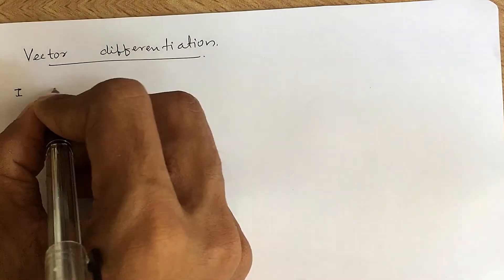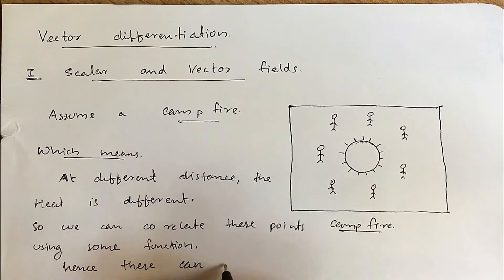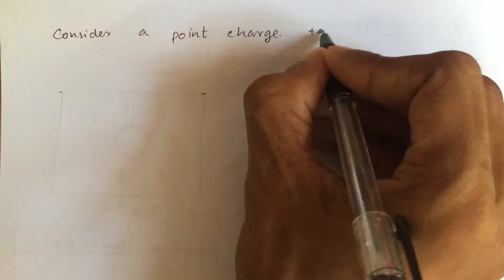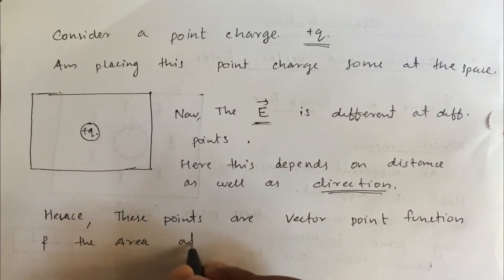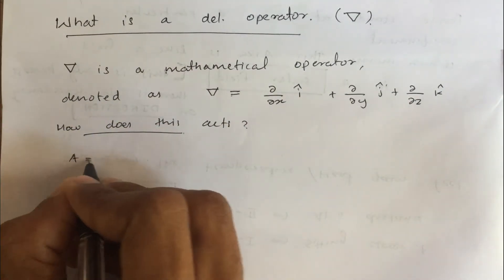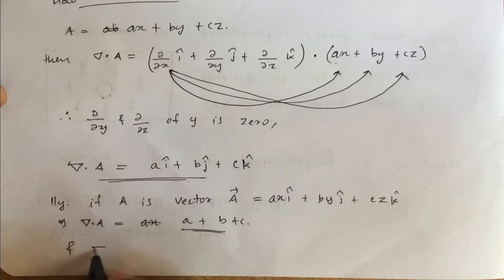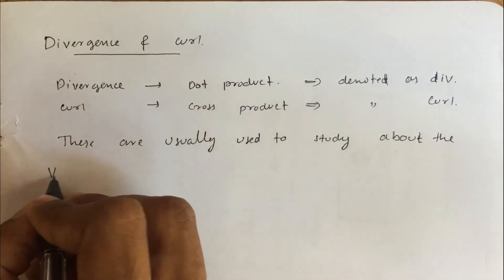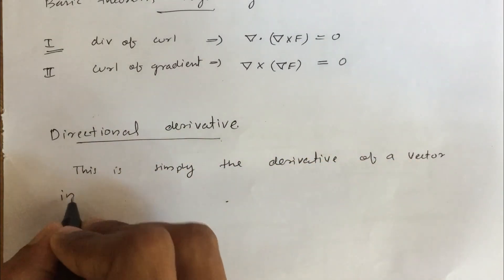Module 1 Lecture 1 Vector Differentiation Scalar and Vector fields, Gradient,Curl and Divergence, Di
to find the videos arranged in order.